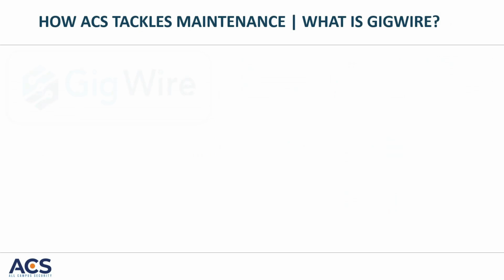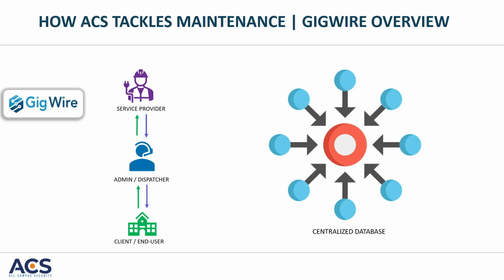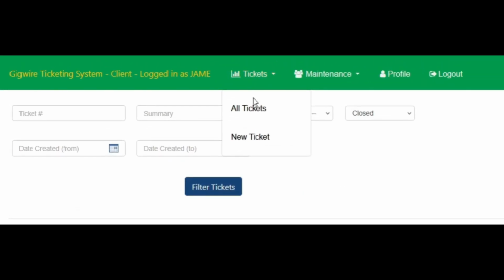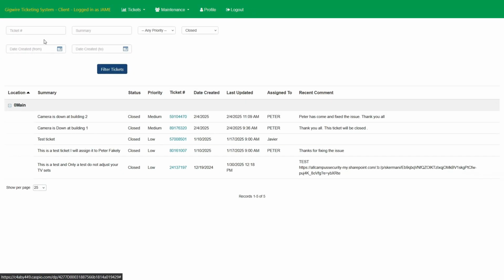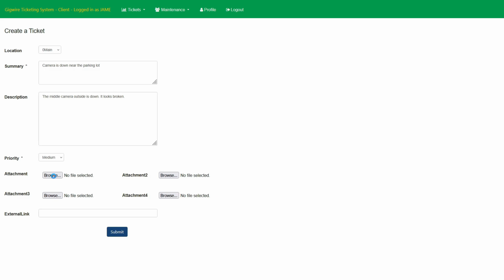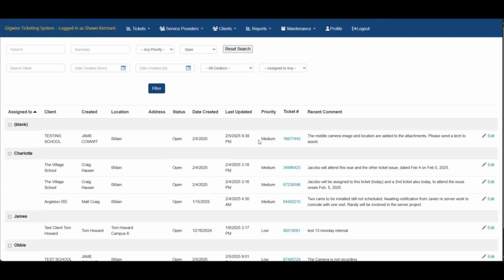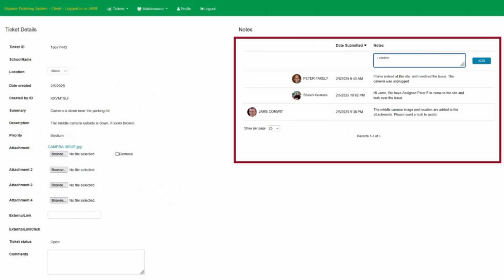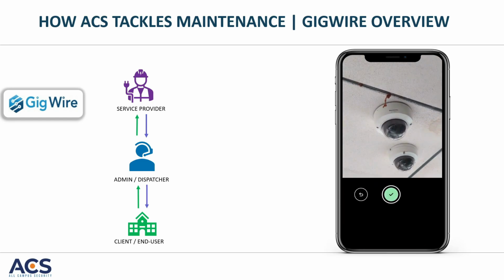ACS GigWire Overview 2025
General overview of ACS' Ticketing platform GigWire